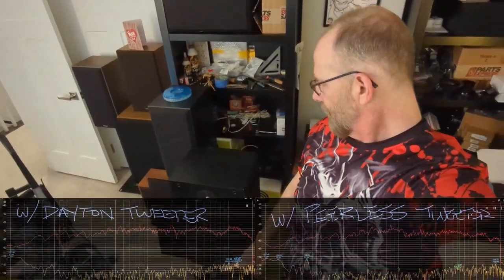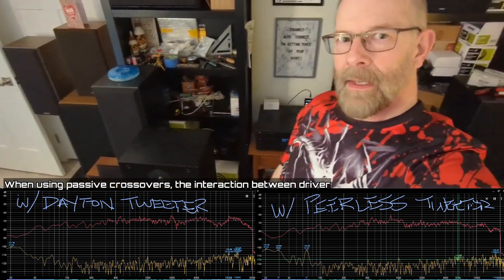Replacing a Peerless Tweeter with the Dayton Classic Silk Dome Tweeter RCA STS-1230 PART 20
Woohoo! Part 20 of the RCA STS-1230 is a milestone video. This DIY speaker building project has taken twists and turns, and isn't the original intended design I planned two months ago, (March 2023).

I want to thank YOU for watching the speaker building videos and appreciate you hanging in there with me, as I took these perfectly good, mint condition vintage RadioShack speakers, hacked them up, hopped them up and ultimately transformed them into some serious speakers that'll be a force to be reckoned with. It's a budget DIY Loudspeaker build that'll likely give some speakers costing many times this much, to shame... Hopefully ;-)

I think the only part of these speakers that's still original is the black ash woodgrain contact paper, the grilles and the MDF... These weighed about 20 lbs per cabinet before, and now they're at least twice that. I'm afraid they'd crush any speaker stands I own so they're on my fancy folding step stools for now.

Alright, so now that the project is wrapped up, with the exception of fine tuning, testing and measuring, I'll give you the breakdown on what these consist of:

2002 RadioShack RCA STS-1230 ported 3 way 12" vintage speakers I found on eBay.
* A huge thanks to Don, who I purchased them from, who was a gracious host and even gave me a tour of his sound systems consisting of custom DIY speakers he built, powered by several impressive tube amps. Thanks Don!

Dayton Designer Series 12" Woofer,
Dayton Reference Dome Midrange,
Dayton Classic Silk Dome Tweeter,
Dayton Gold Plated 5 Way Binding Post,
Laspada Audio BL-3W -1920 Crossover,
14 AWG OFC copper supply & woofer wiring,
16 gauge Honeywell copper wiring midrange and tweeter,
Poplar Internal Bracing & Gussets,
Siless Sound Deadener Pads,
Boom Mat Spray On Sound Deadener,
1 inch Poly insulation,
Plenty of blood sweat and tears.